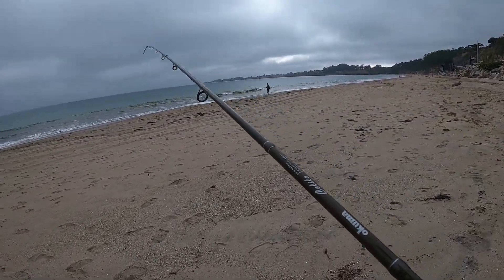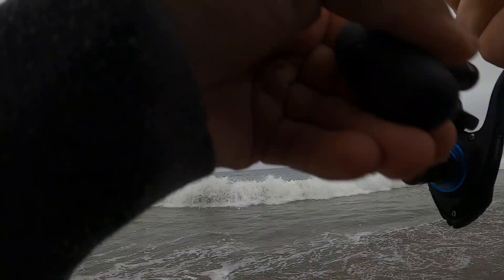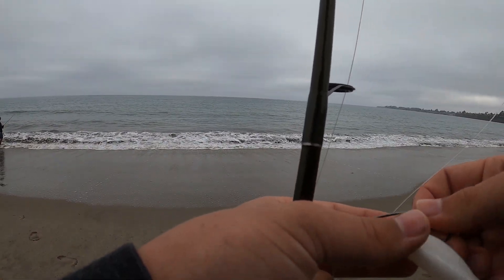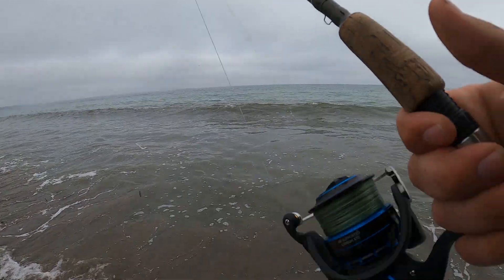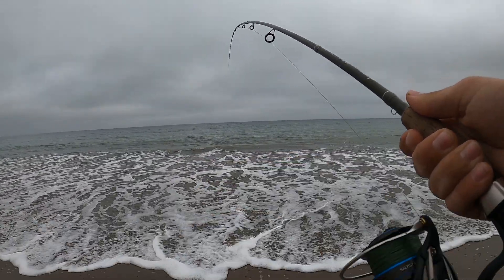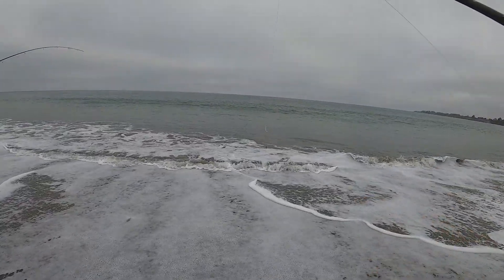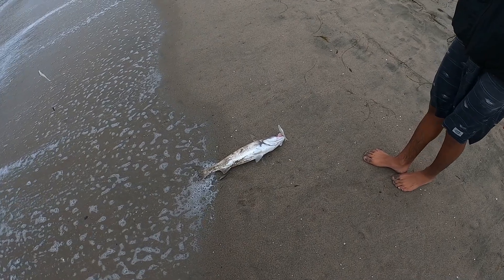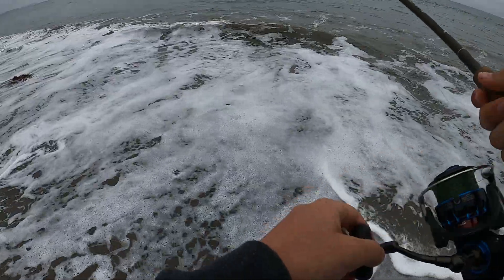Surprising Day Fishing the Surf : White Seabass!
A regular day halibut fishing turned into an interesting one when White Seabass started to boil in the surf!
This is my first video on this channel so any likes, comments, or new subscriptions are highly appreciated thank you!
My Gear:
-- Line : suffix 832, low vis green, 20lb, 300yd